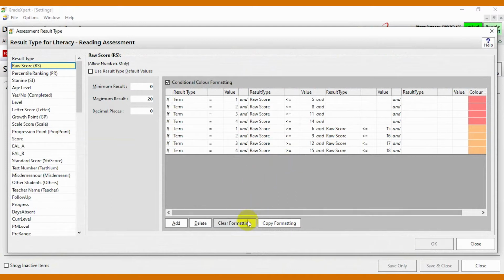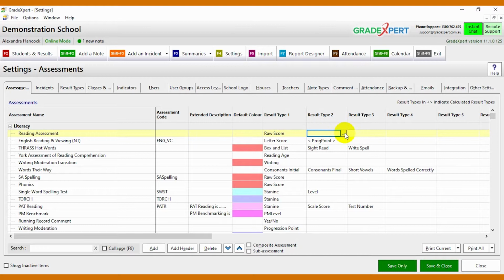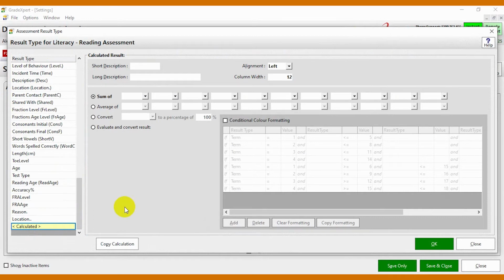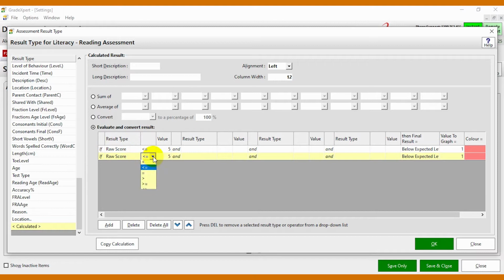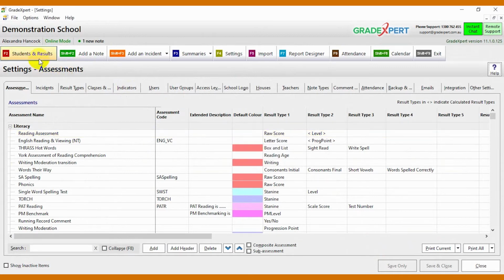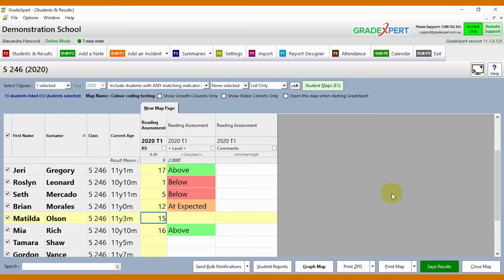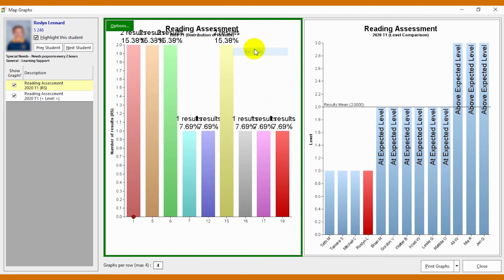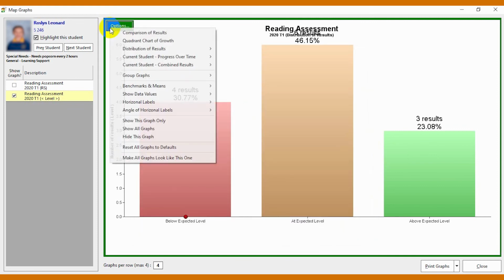18 Colour Code Map Setup 2